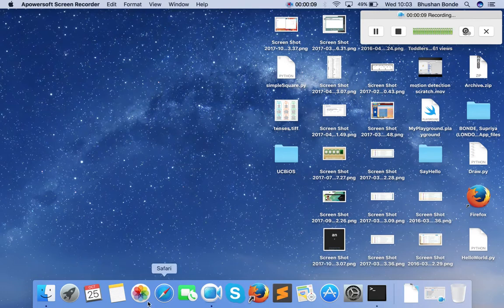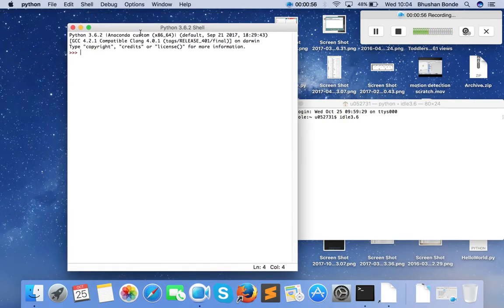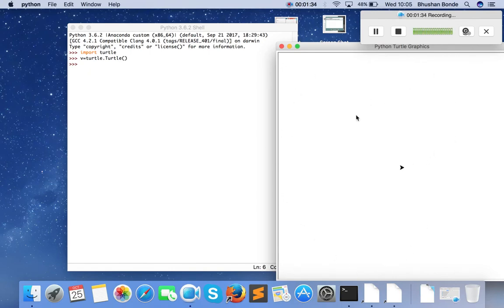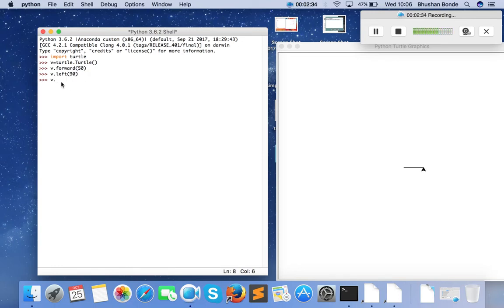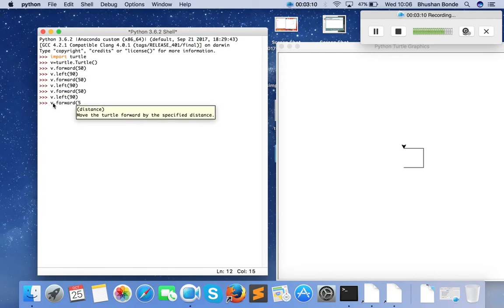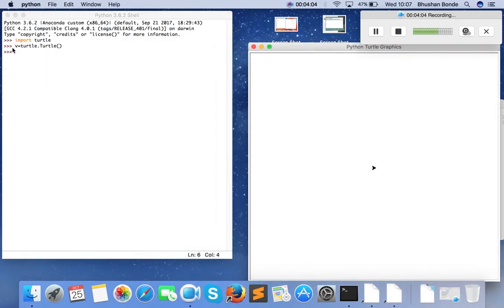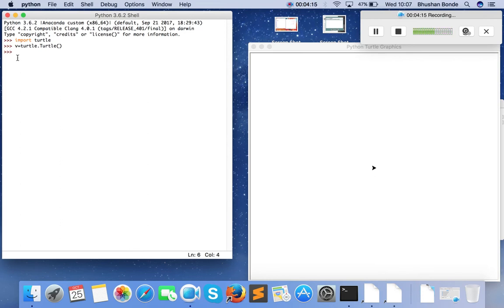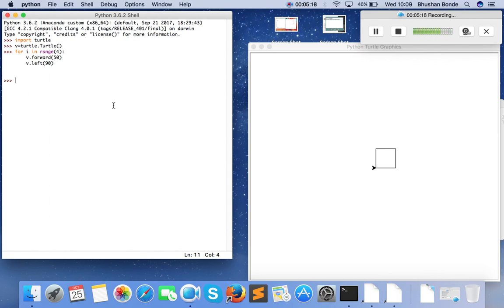How to draw a square in python 3.6.2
In this video I will be showing you how to draw a square in python turtle graphics version 3.6.2.